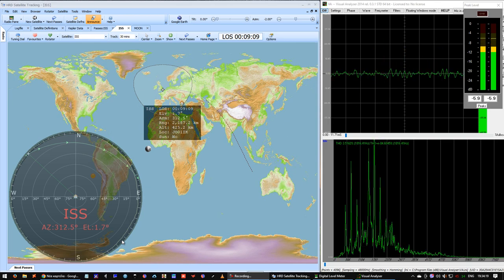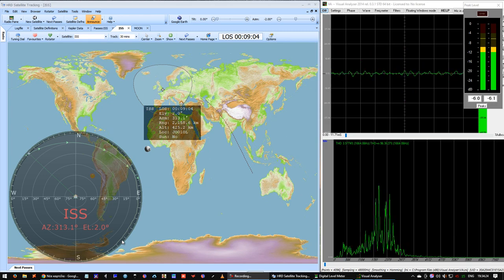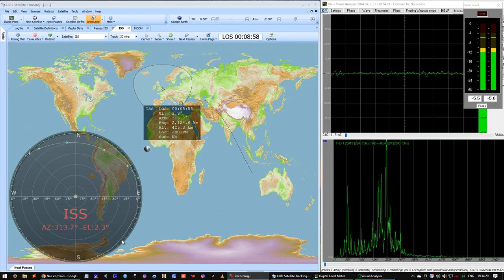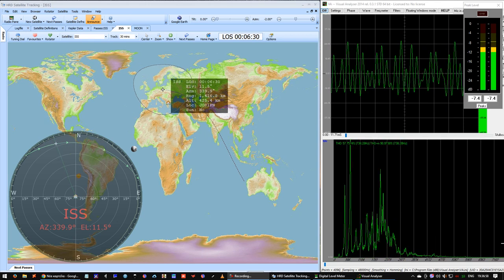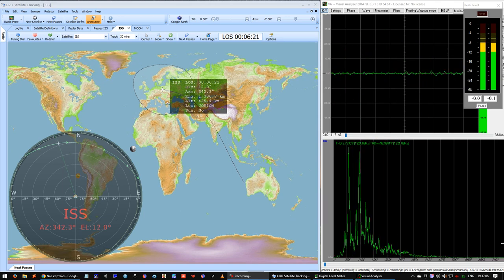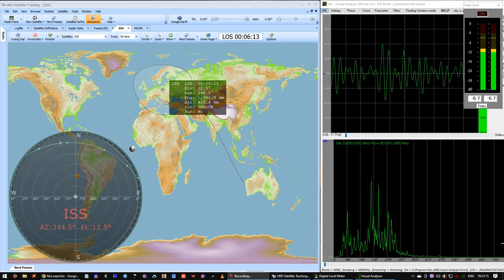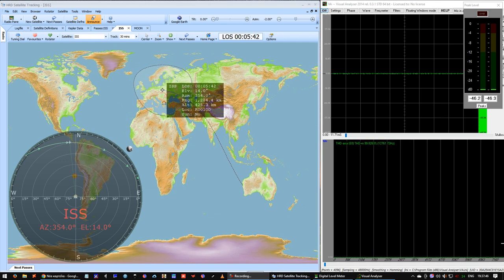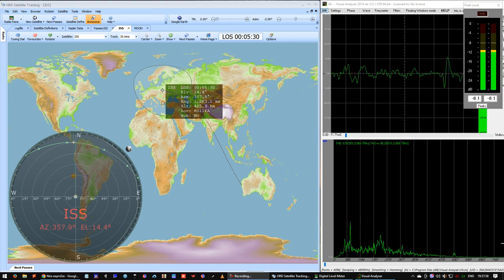ISS to Brentwood Magnet Elementary School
Receiving ISS to Brentwood Magnet Elementary School , from Greece KN10LP de SV2HNH